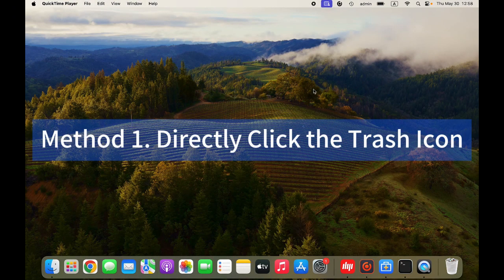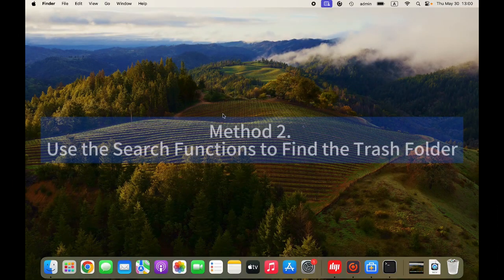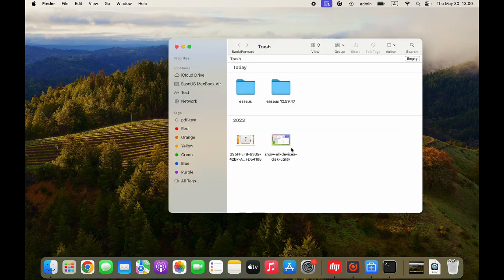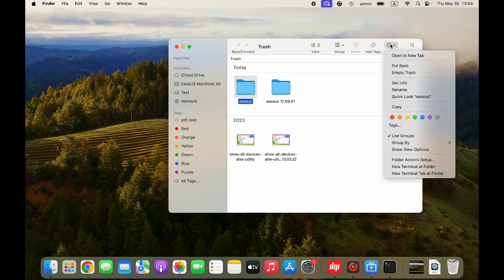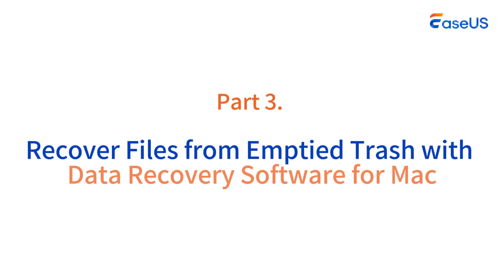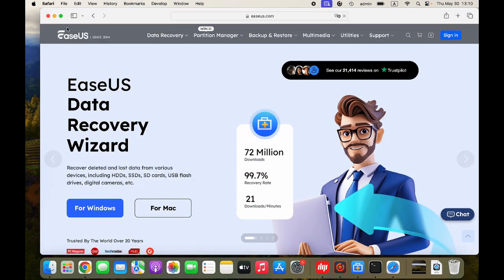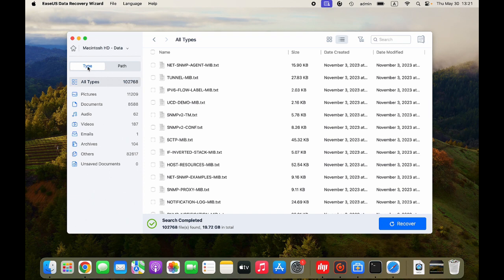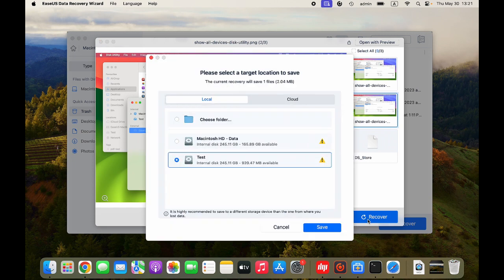Where Is Trash on Mac & Mac Trash Recovery🗑️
In this video, we will show you where the Mac Trash is, how to locate it and how to perform Mac Trash Recovery.

⌚Time Code
00:00 Introduction
00:30 Part 1. How to Find Trash on Mac
01:22 Part 2. How to Recover Files from Trash Bin on Mac
02:00 Part 3. Recover Files from Emptied Trash

🌩️Quick Save: Recover Files from Emptied
Step 1. Download and install EaseUS Data Recovery Wizard for Mac.
Step 2. Step 1. Select the drive to be scanned and wait for the process to end.
Step 3. Choose "Path" from the left panel and locate Trash. Click the eye icon to preview. You can save the recovered files to either local drive or cloud storage.

★★★ Follow US★★★